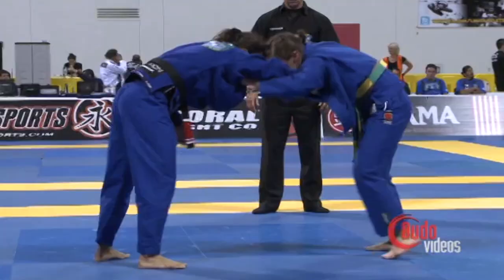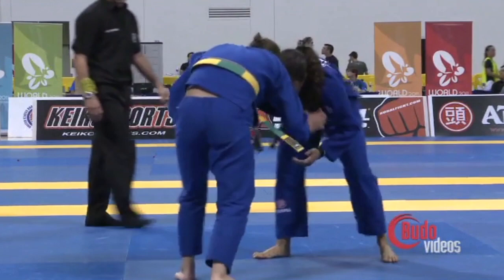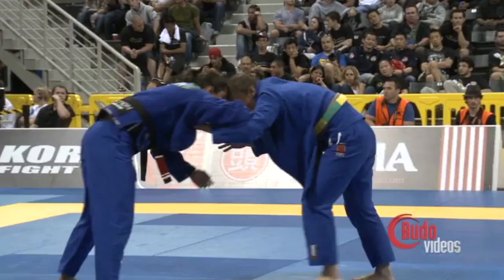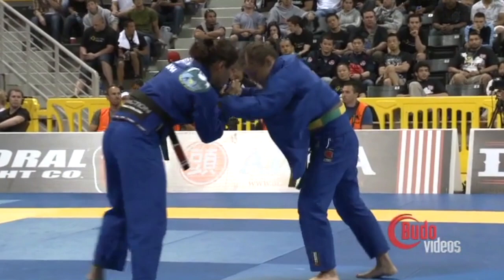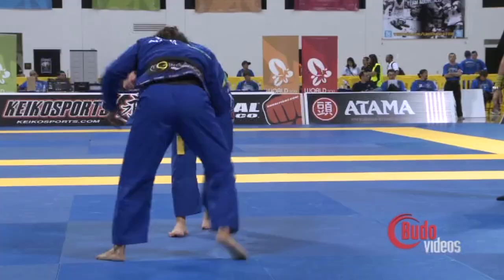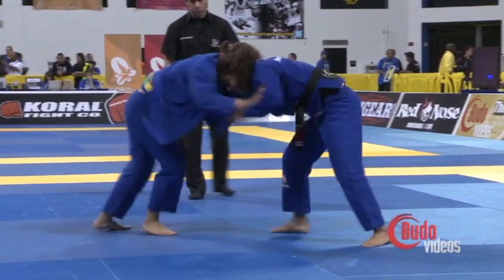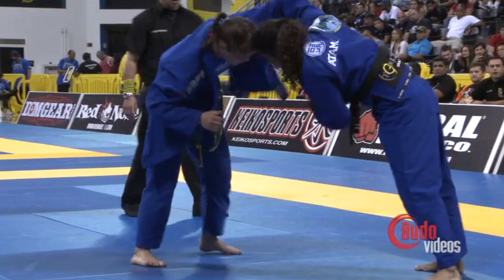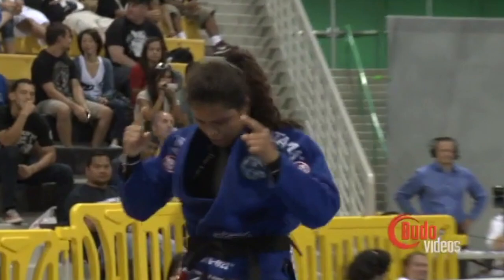Hanette Staack v Ida Hansson / World Championship 2011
ADULT / BROWN & BLACK BELT / FEMALE / MIDDLE - FINAL